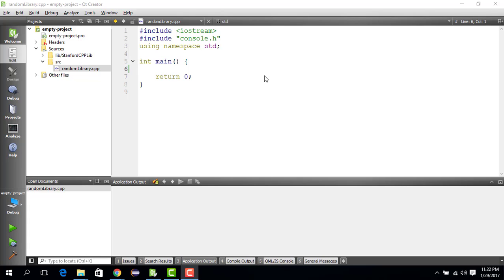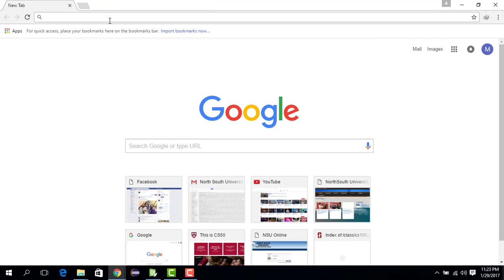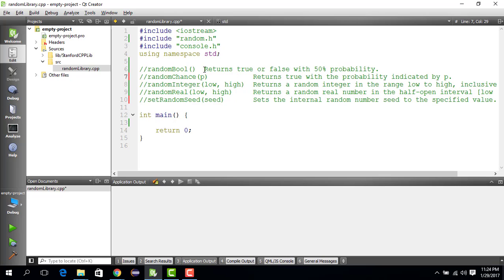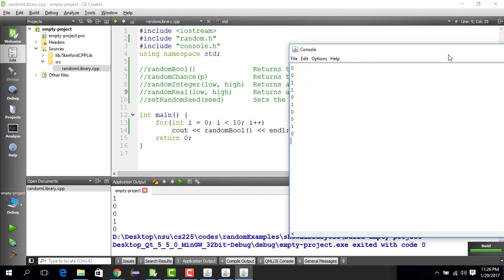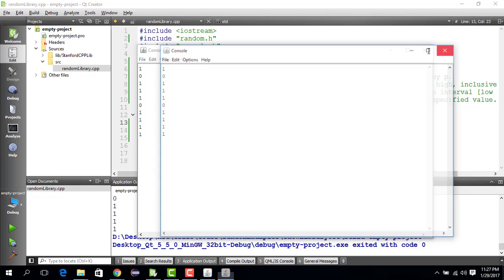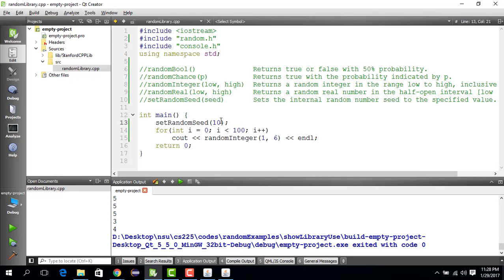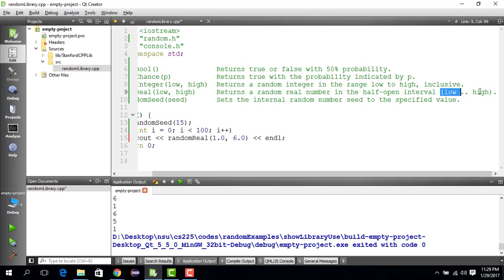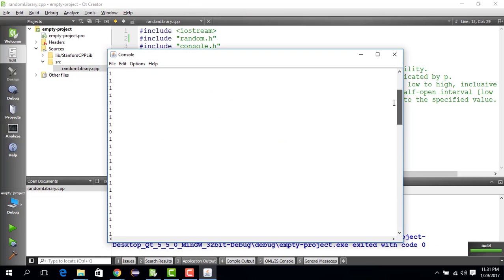random.h: Introduction to random number generator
Short discussion about how we can generate pseudorandom numbers using the stanford c/c++ library.